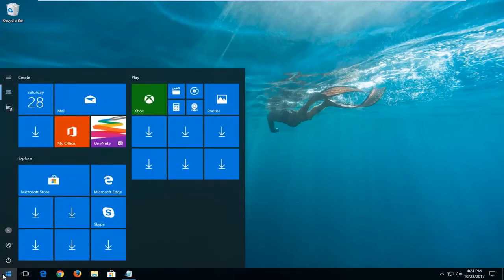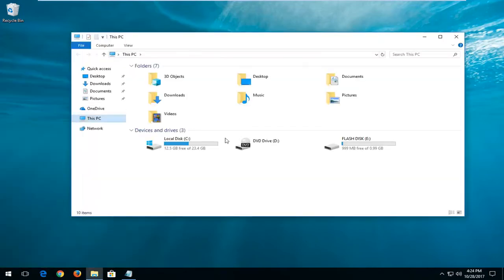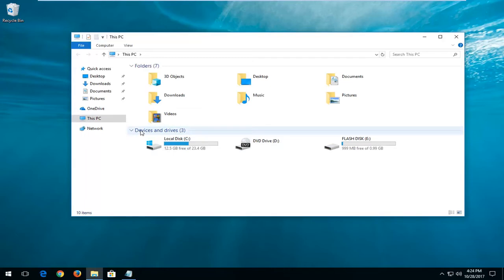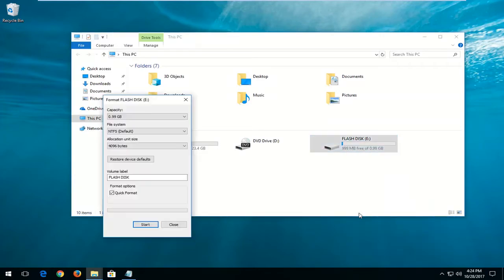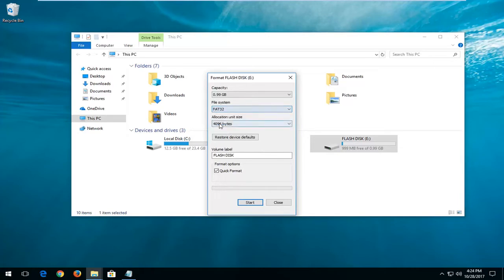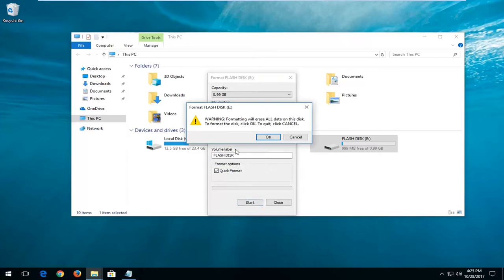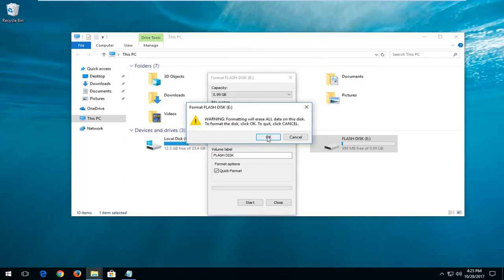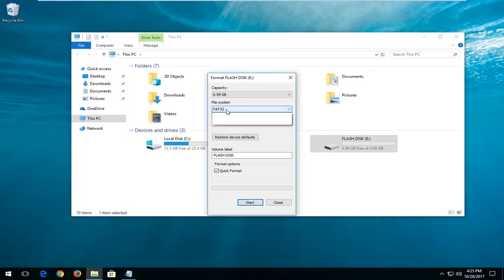How to Format USB Drive as FAT32 on Windows PC [Tutorial]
How to Format USB Drive as FAT32 on Windows PC.